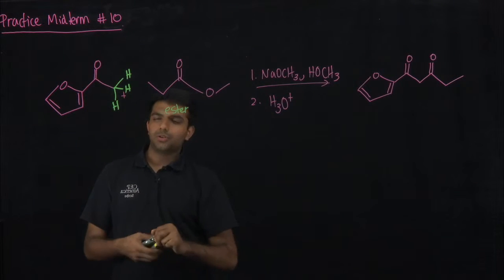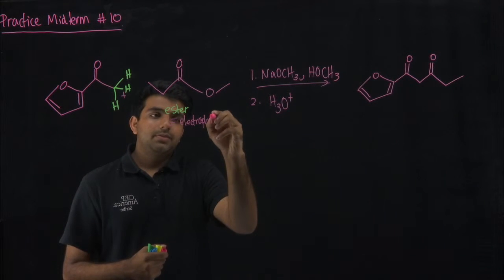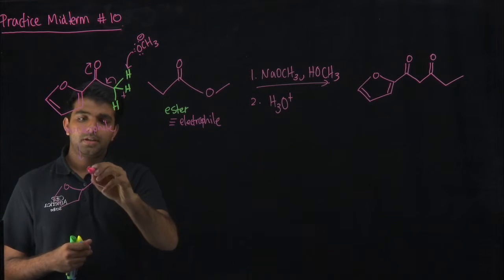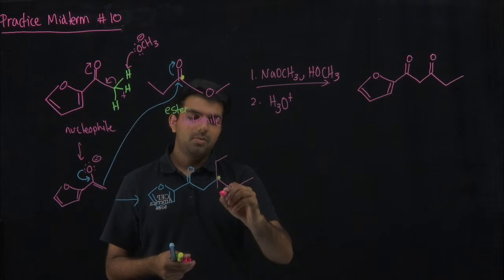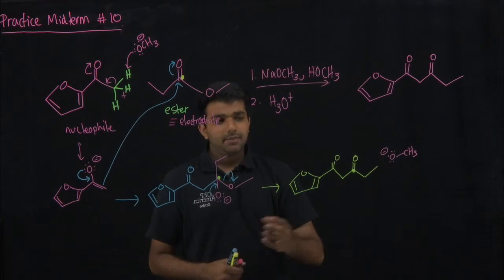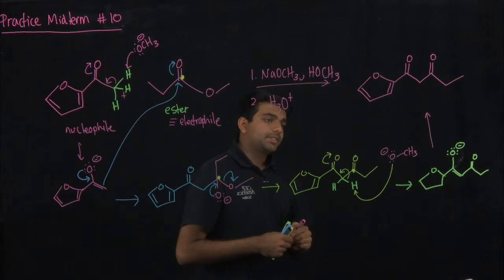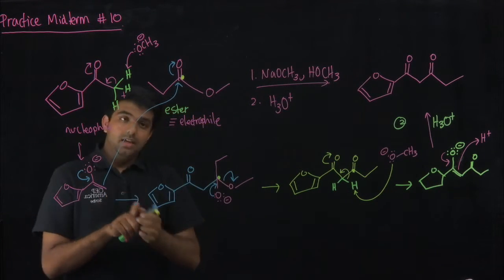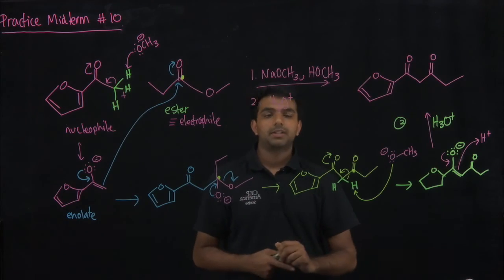Midterm Practice with Krunal @UCR's ARC